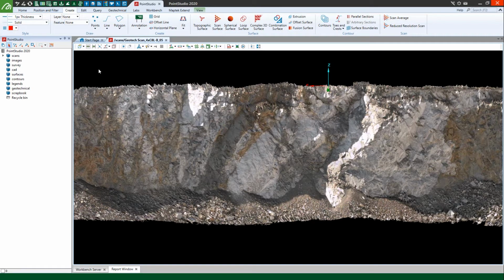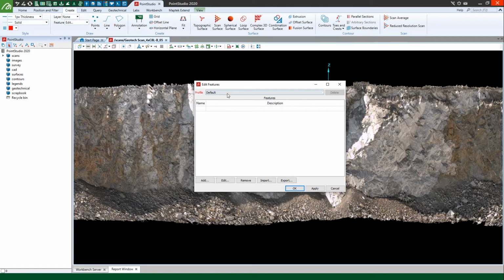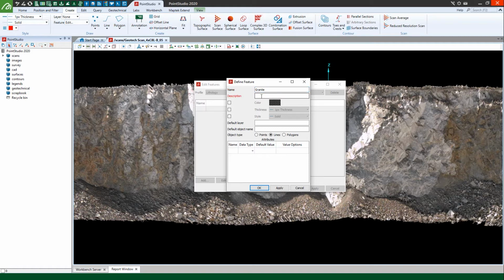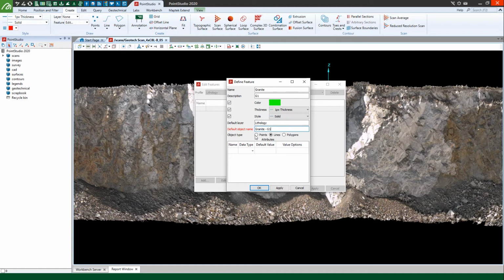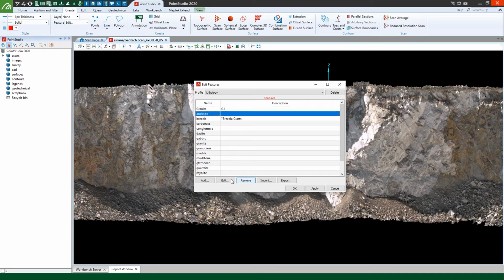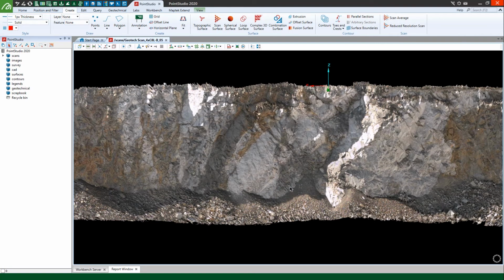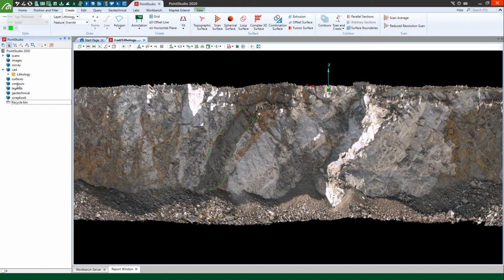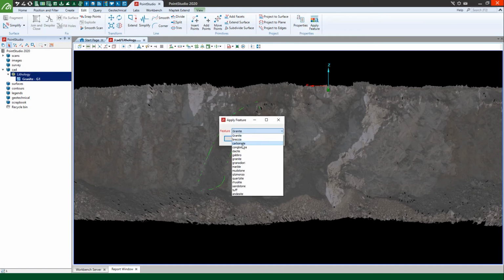PointStudio Bite Size - Introducing: CAD feature coding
The new Feature option in the CAD digitisation tools allows for greater customisation and project organisation. Combine object properties such as colour, line thickness and stipple pattern, along with user-specified attributes, into a named feature that can then be applied to objects in one operation.